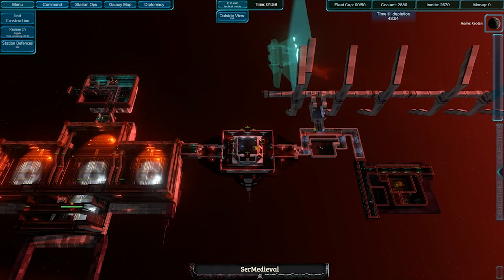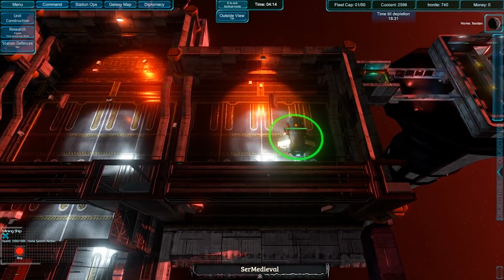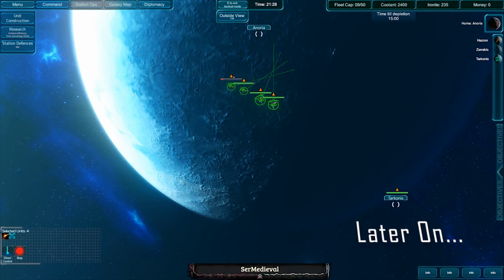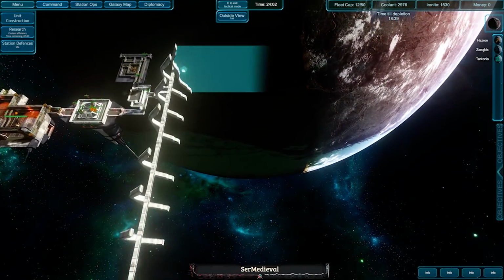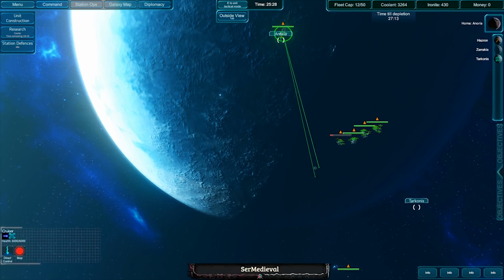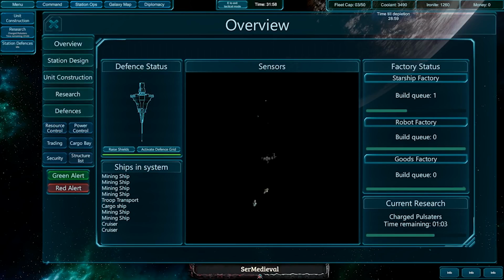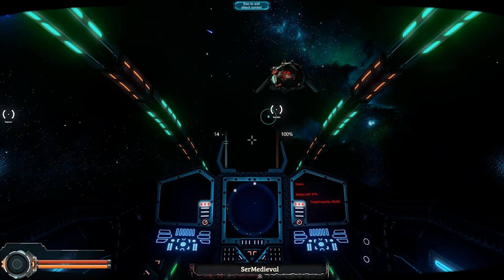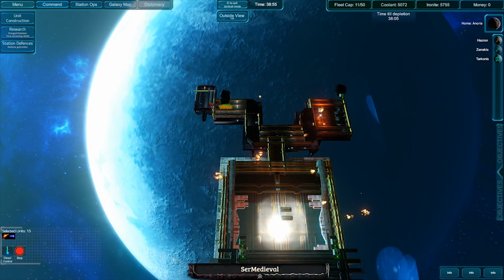Executive Assault 2 - The RTS/FPS Playground is BACK 🚀Game Guide|Gameplay Preview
Enter the 🌌Space Playground

The RTS/FPS phenomenon has moved into space! Build and command fleets of starships for epic space battles, pilot fighters, mine and trade resources, assemble robots to defend or assault other stations. Take sole command or share the glory as you fight for control of the quadrant.

Special Thanks to patrons:
Loth

Welcome to my channel, I'm a variety content creator dedicated to delivering entertaining/informative videos to the public in the forms of in-depth Game Reviews, Game Guides, Gaming News, and even Let's Plays.